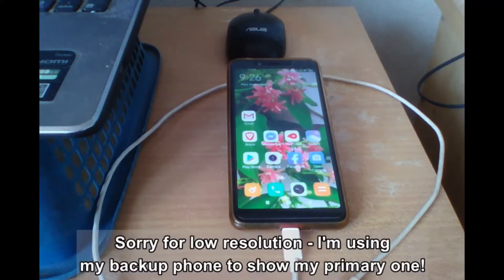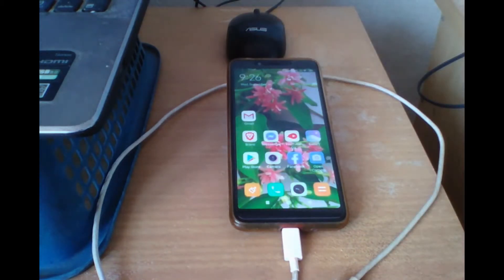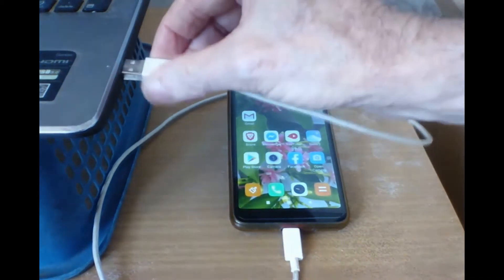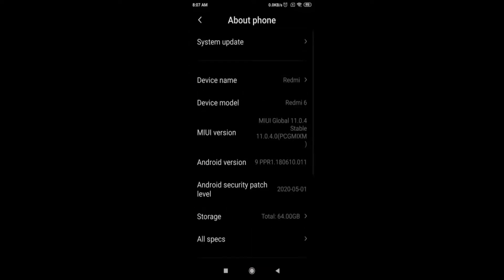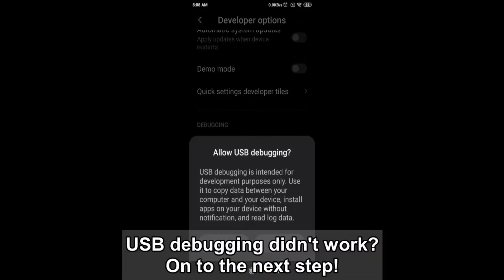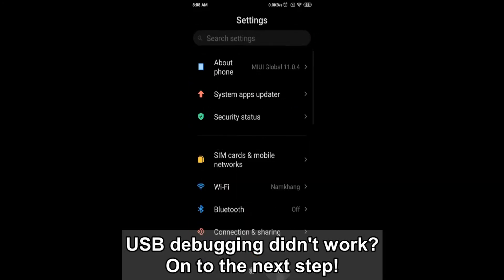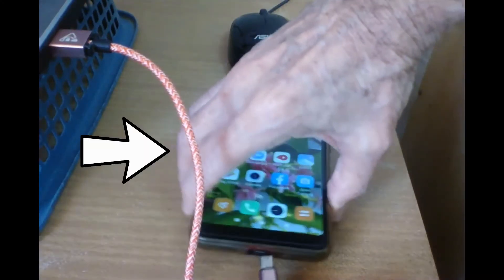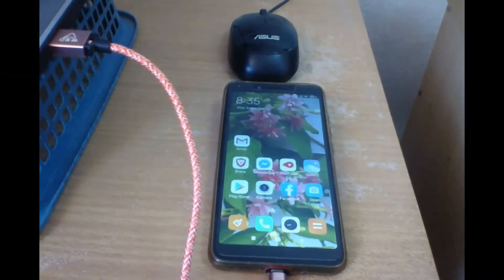USB Debugging Enabled but Suddenly Cannot Transfer Files from Android Phone to PC? - EASY FIX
There might be many reasons why the USB options are NOT showing on your smartphone / Android device when connected to a PC but the phone still charges. If you have already enabled USB debugging, but still do not get the option to transfer files when you plug your smartphone into your PC, before you perform any major technical changes to either your PC or smartphone - TRY A DIFFERENT CABLE. This can help isolate the problem, as well as saving you a lot of time and energy. And money!

TIP: Be sure you have first enabled USB debugging as that is a common problem. Search YouTube to find out the exact procedure for your brand and model smartphone.

# Why won't my USB connection options appear in the status bar?
# Why is my PC not recognizing my phone?